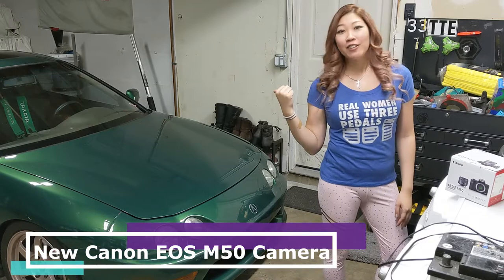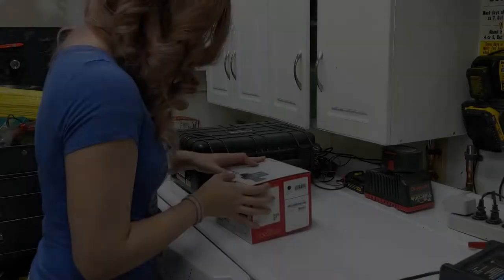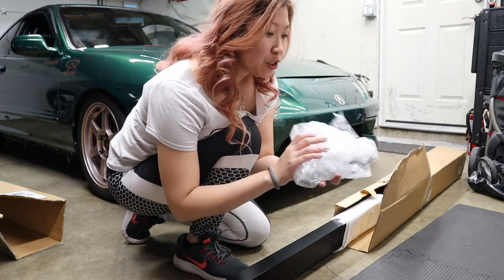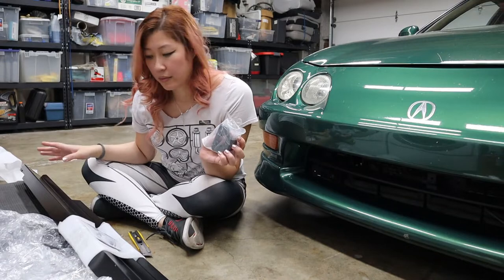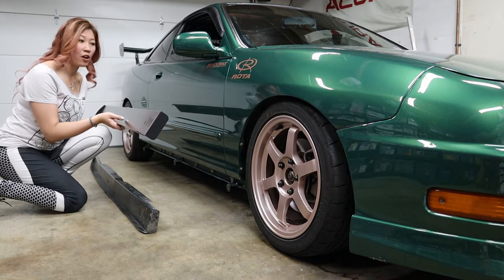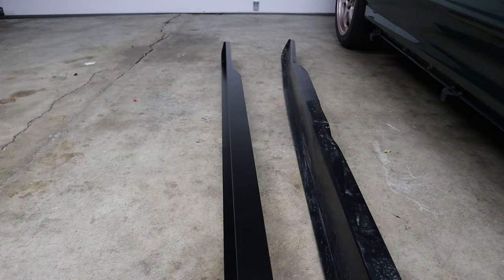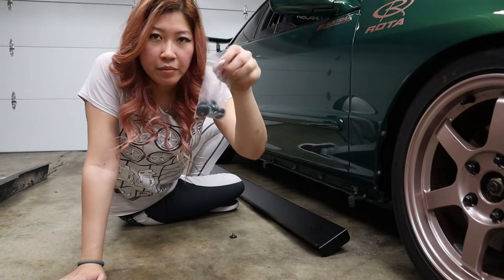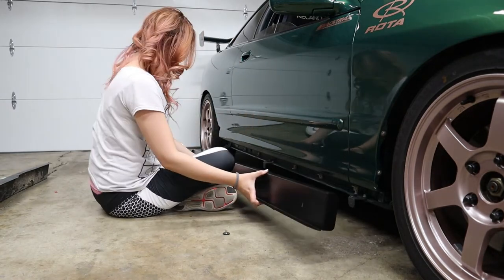New Canon M50 Test : Integra Side Skirt Replacement Install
VLOG 36: Testing my new Canon M50 mirror-less camera in auto mode while  replacing my side skirts. Let me know what you guys think about my new camera!